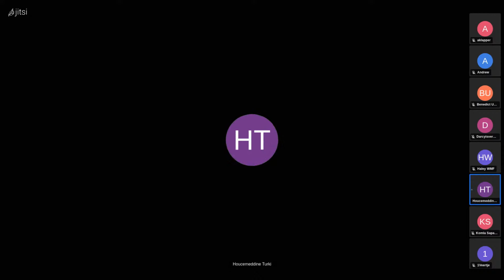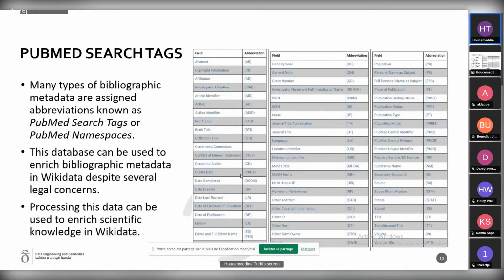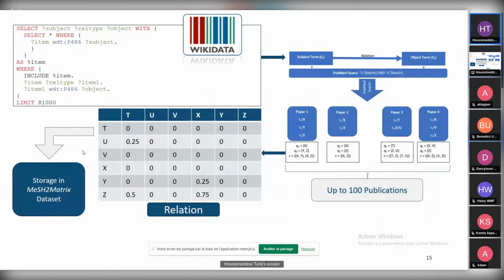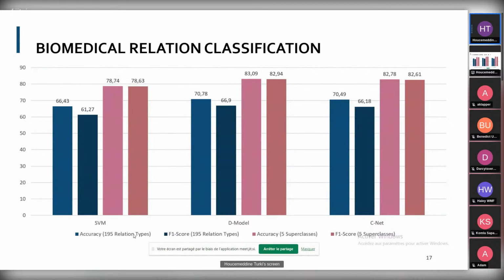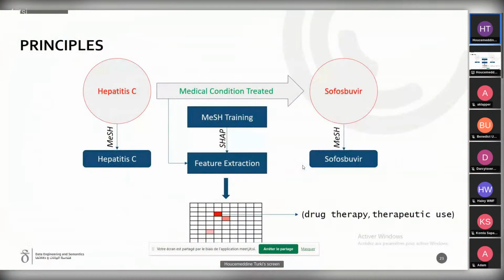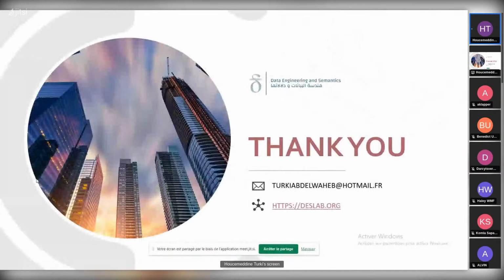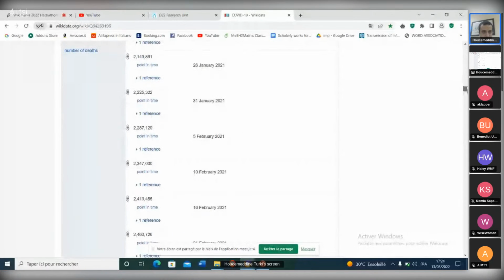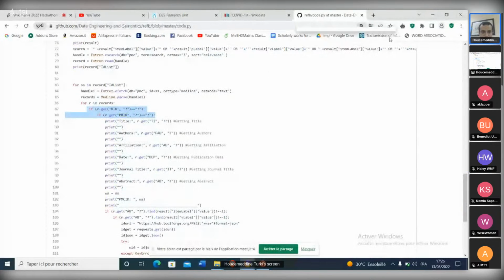Wikimania Hackathon: Let us play with PubMed to enrich Wikidata with medical information